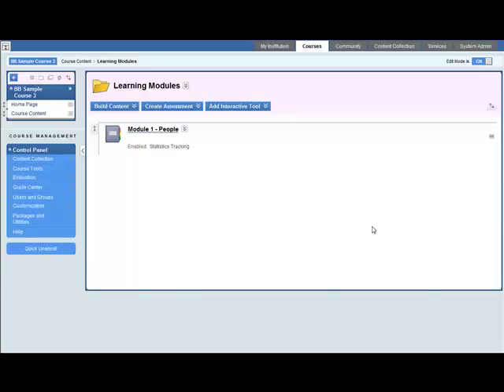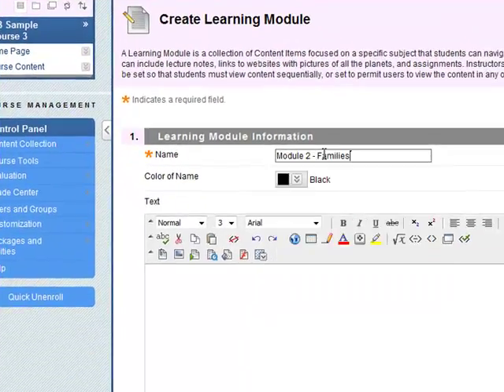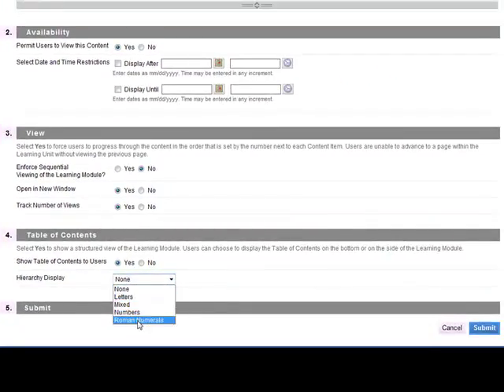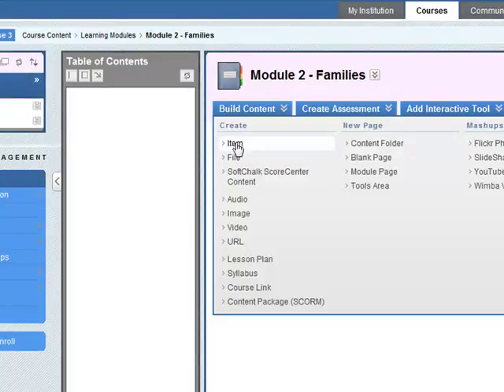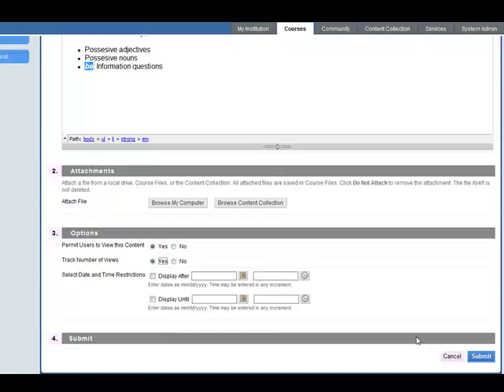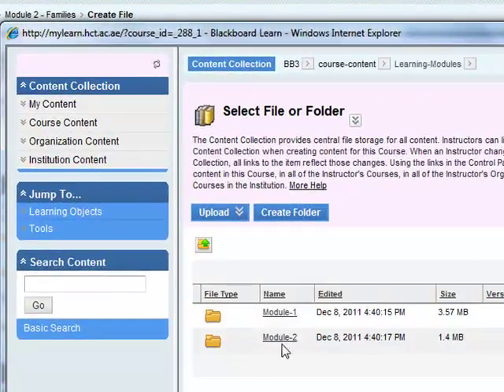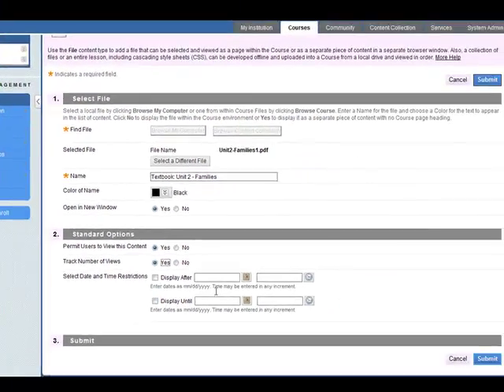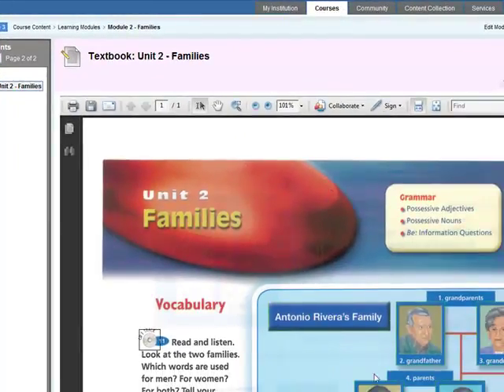Adding a BB9 learning module - part 2